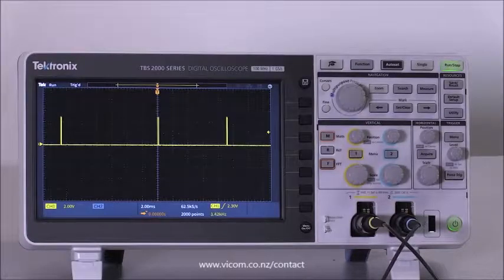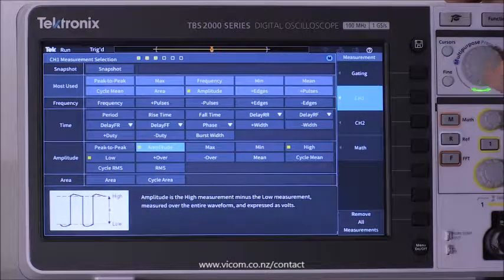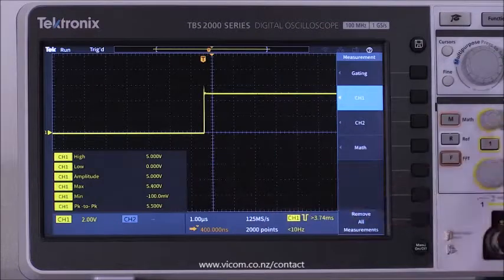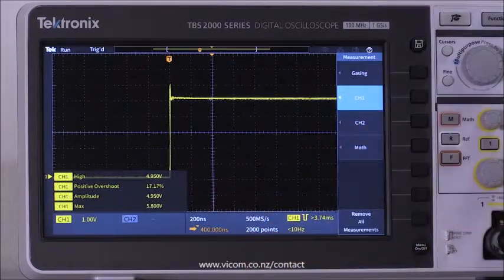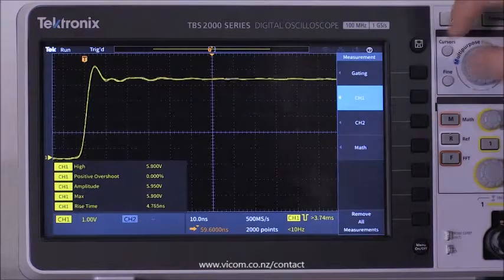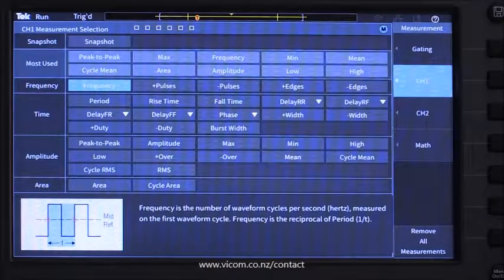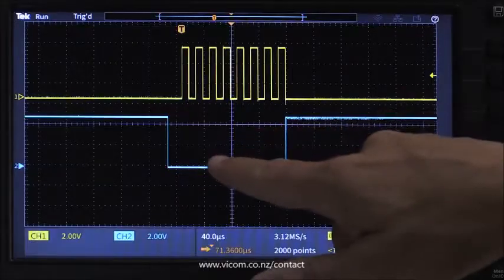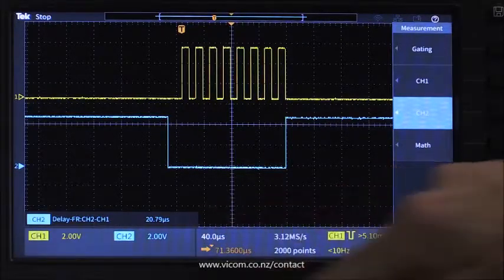How to Use Oscilloscope Auto Measurement Functions to Create Pulse and Digital Signals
Many oscilloscope measurements are used for characterizing pulse signals or digital data. While you can always use cursors or estimate the measurement off the disply, it's often easier and more precise to use the built-in measurements on the scope. In this video tutorial we'll show you how to make digital signal amplitude measurement like high, low and overshoot. You'll learn about pulse and edge counting, and we'll talk about time measurements like rise and fall times and delay measurements.